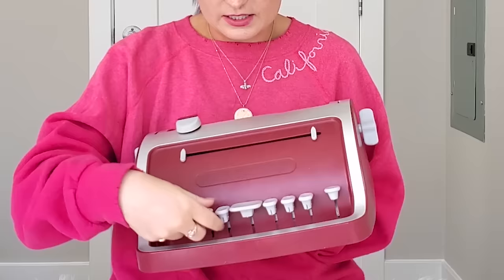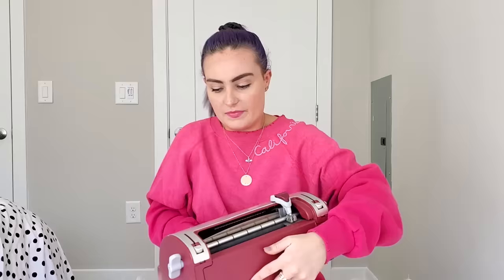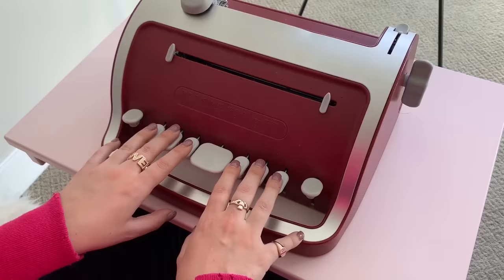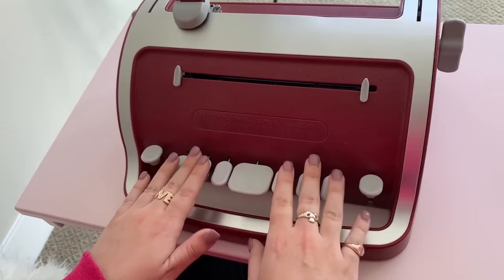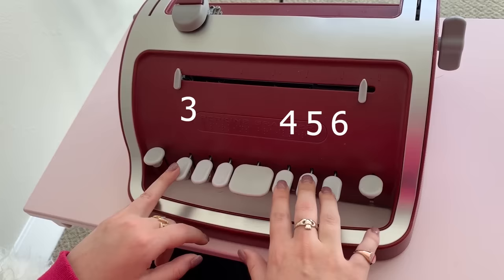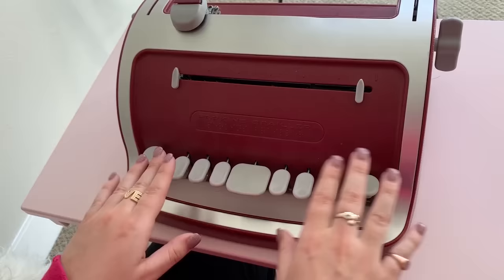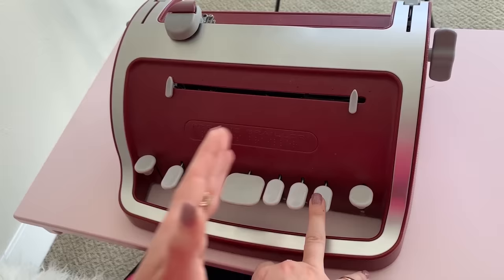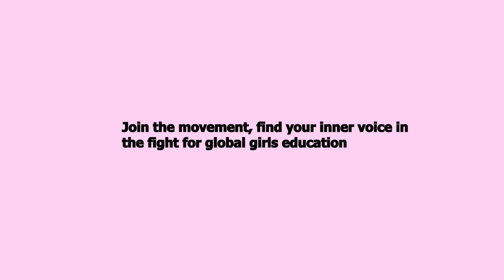How To Read & Write Braille + The History of Braille!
Join us and find your voice in the movement for global girls’ education CreatorsForChange. On March 17 at 9AMET watch Creators for Change On Girls’ Education